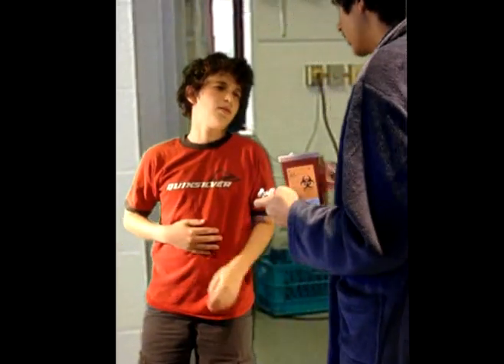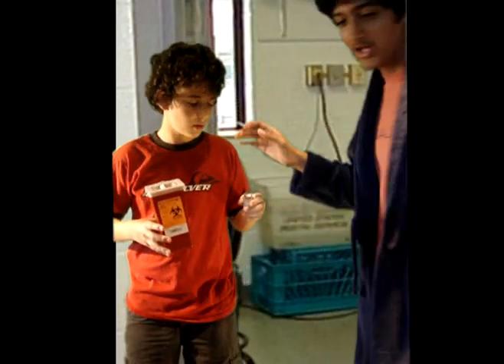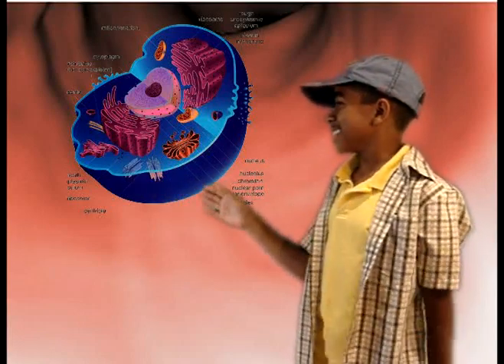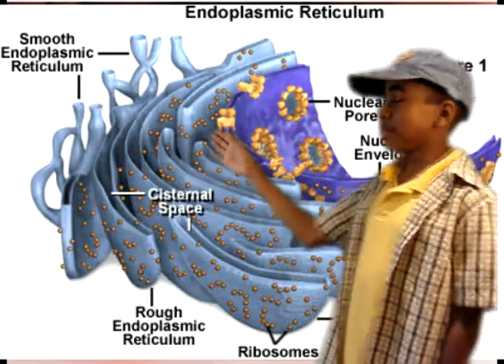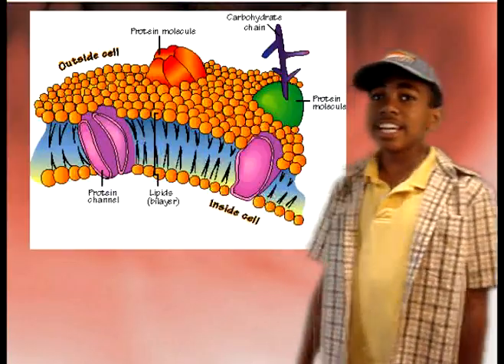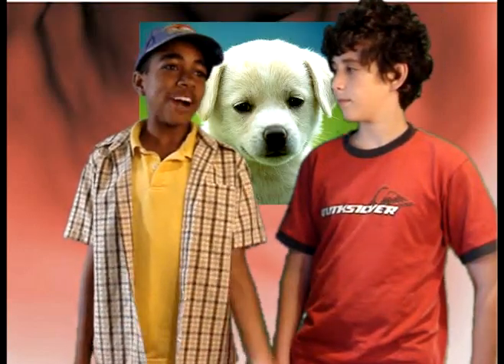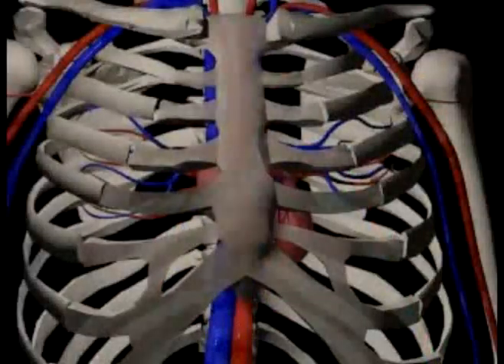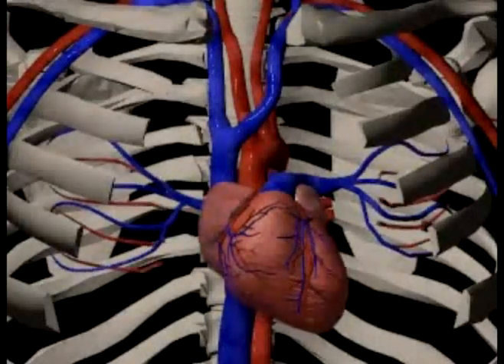Cell Video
Cell Video for Science Project